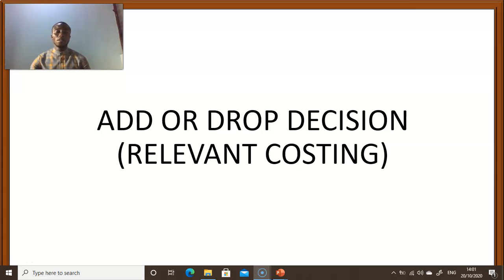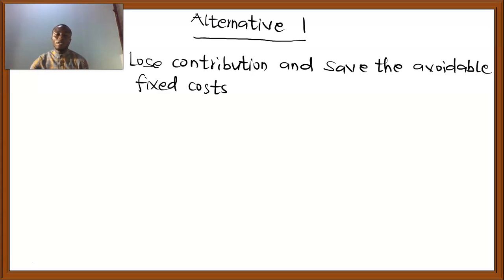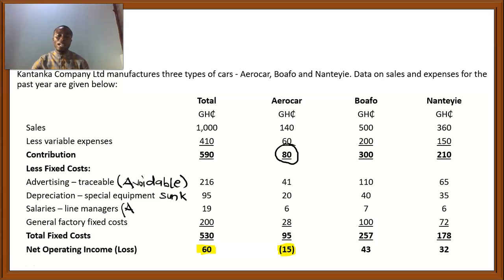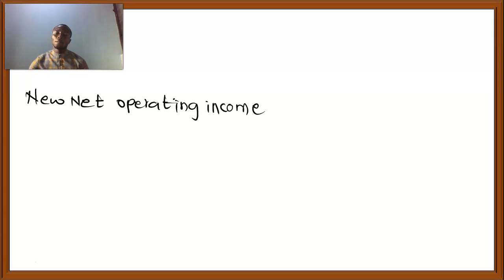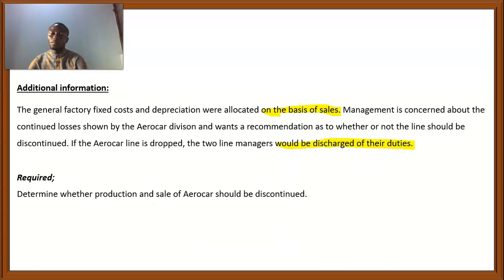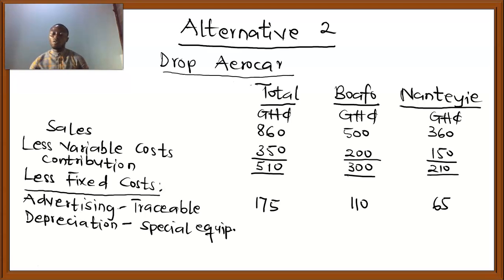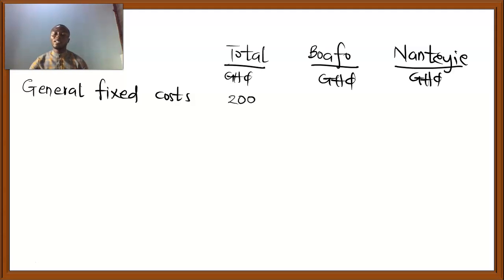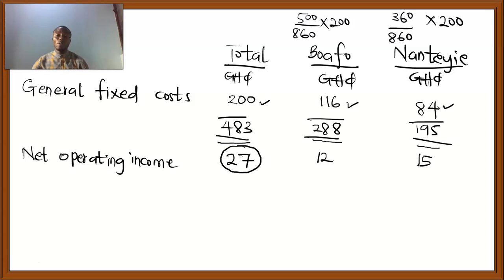ADD OR DROP DECISION (RELEVANT COSTING)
In this tutorial video, I demonstrate how add or drop decisions are arrived at by employing relevant costing techniques.